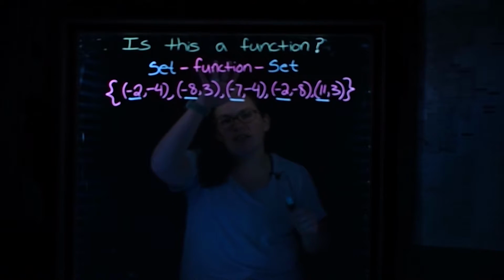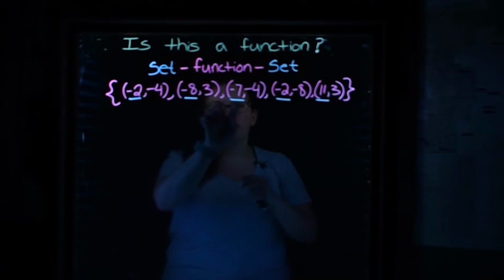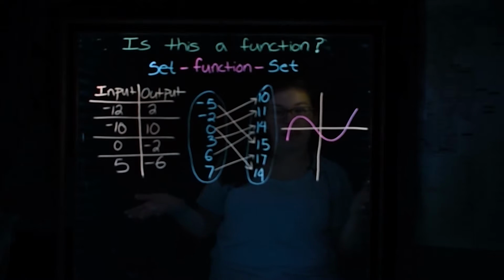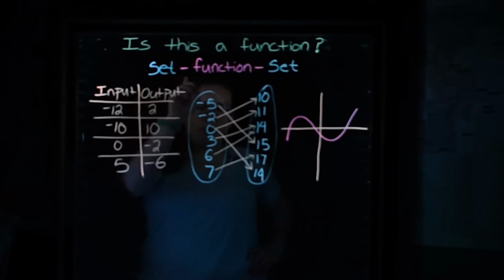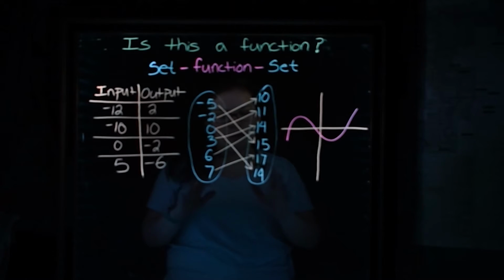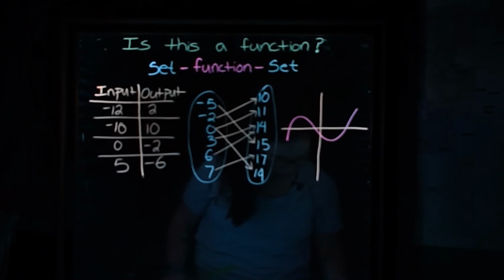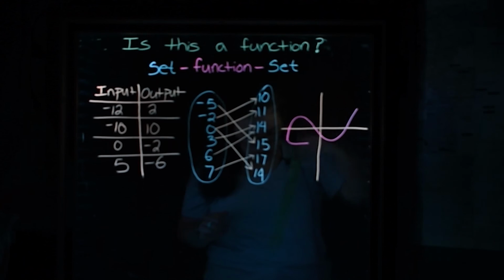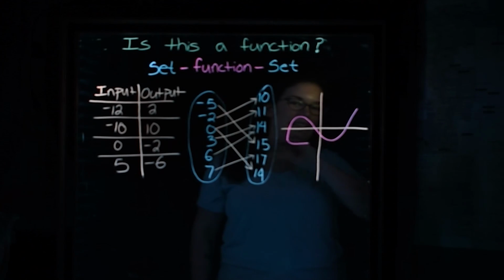Is this a function?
In this video we will look at different ways to identify functions.